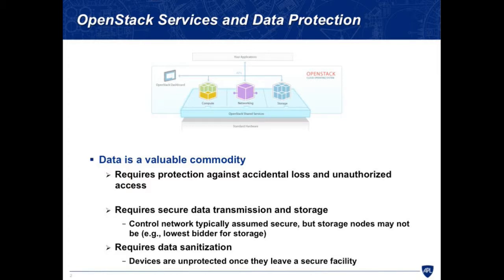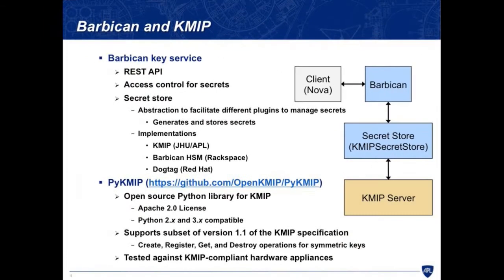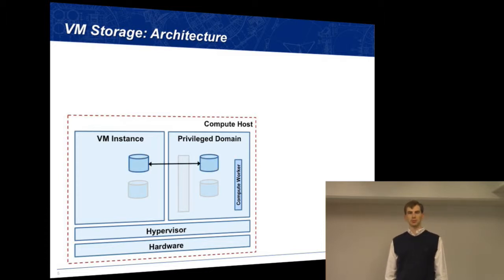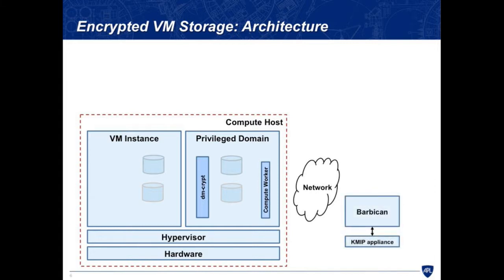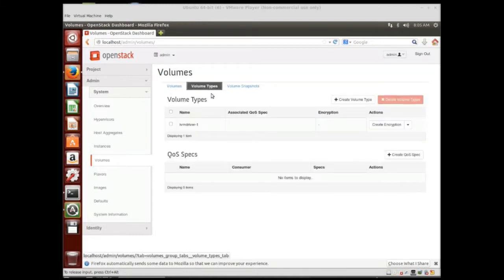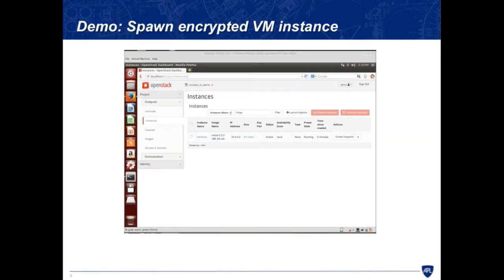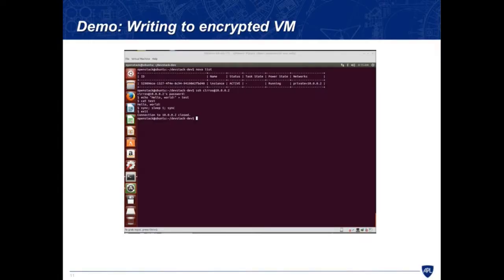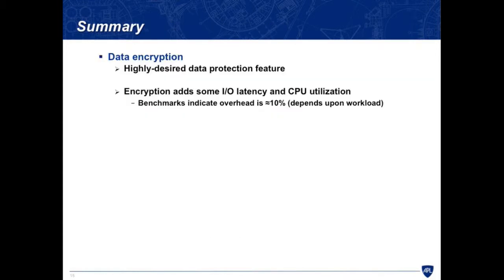vBrownBag 2014 OpenStack Paris - Joel Coffman – Securing Data at Rest